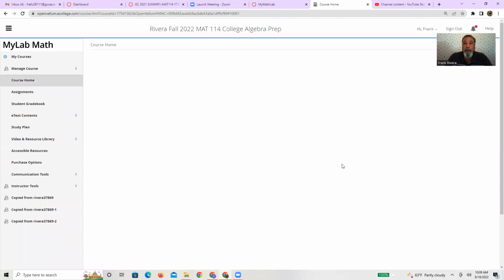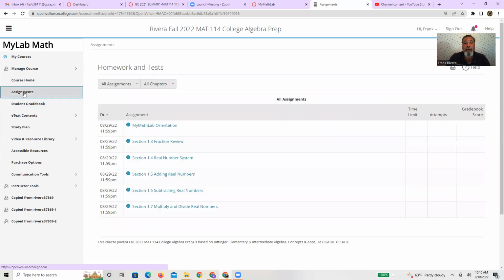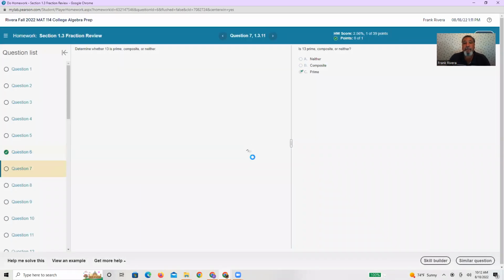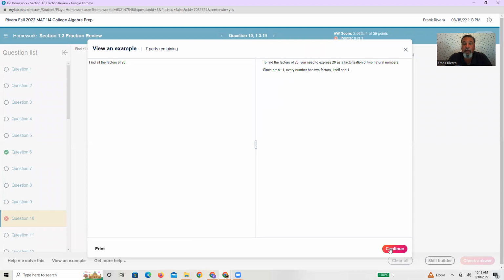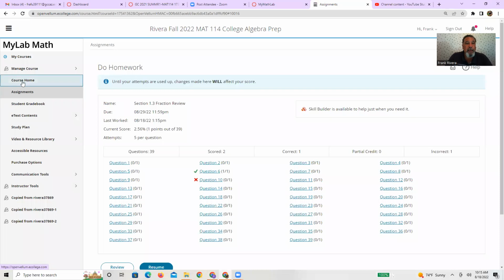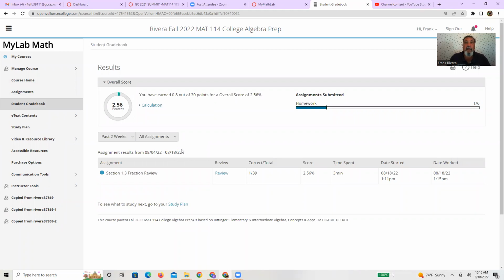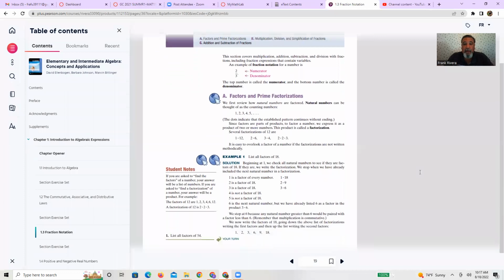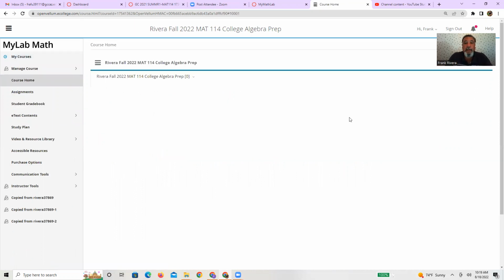MAT 114 Pearson Overview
A quick overview of the Pearson MML website for my MAT 114 College Algebra Prep students at Glendale Community College for Fall 2022